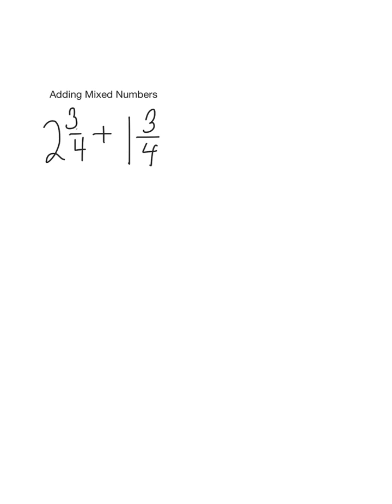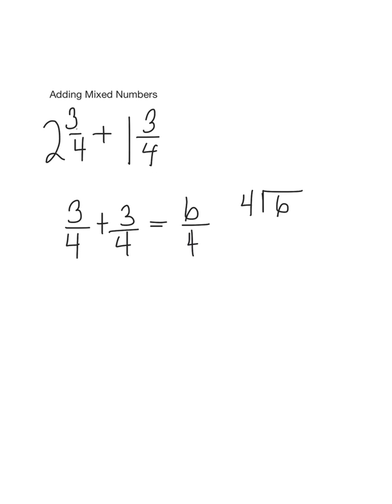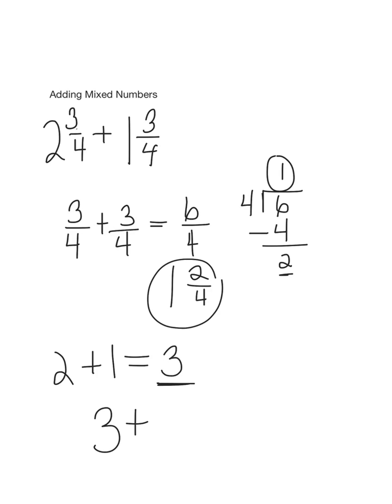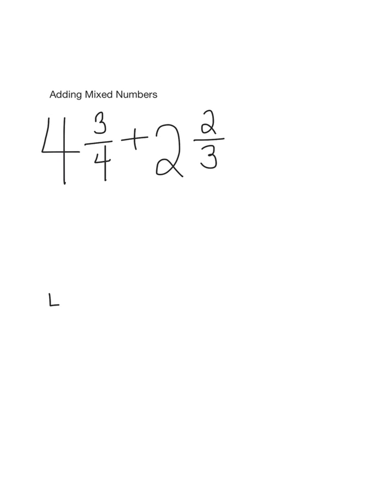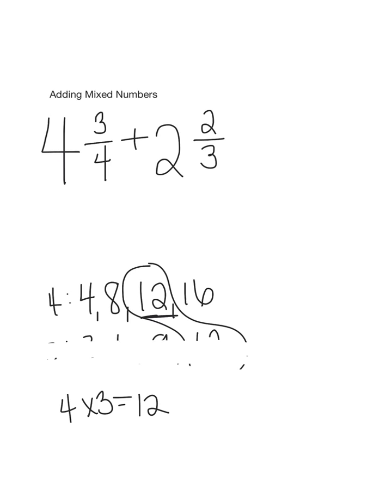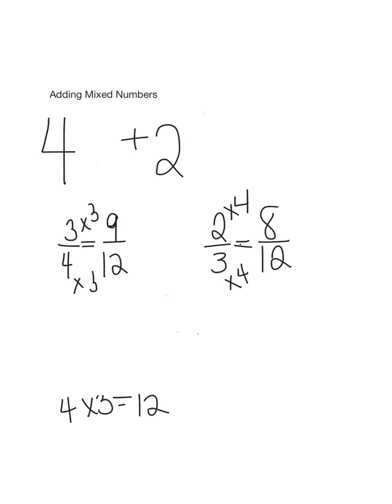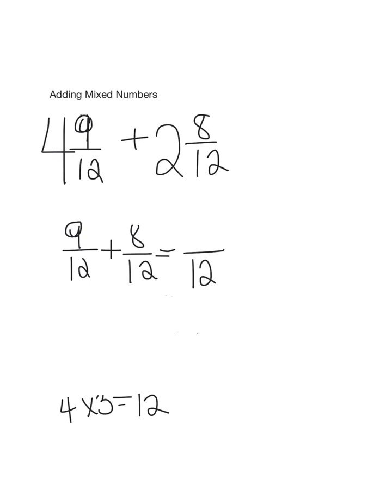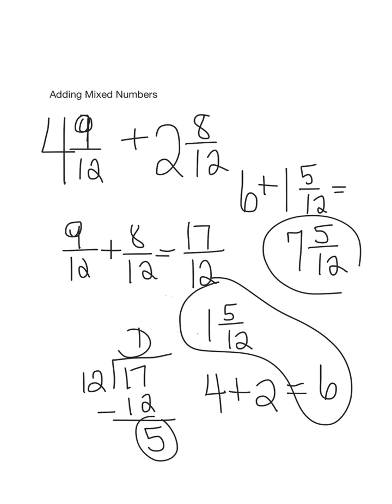Adding Mixed Numbers